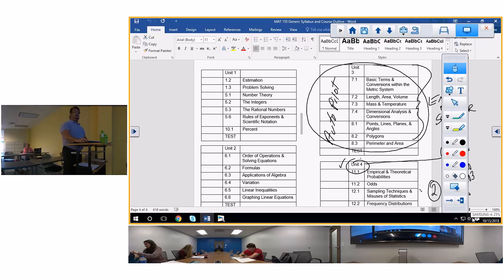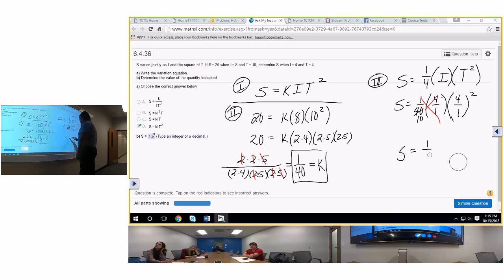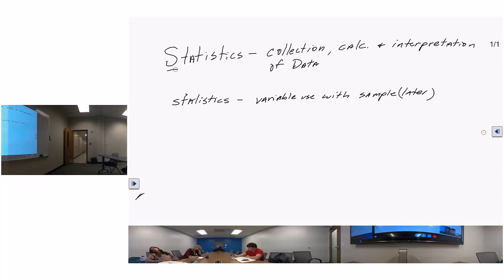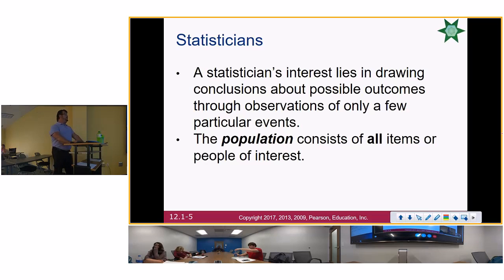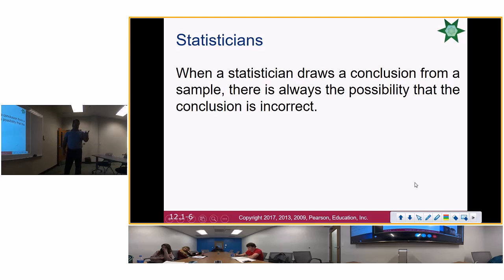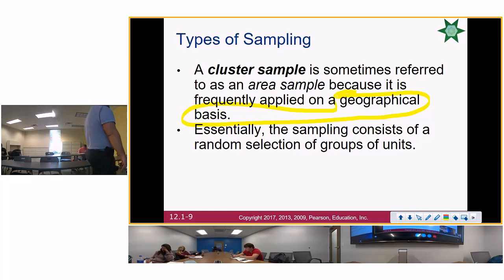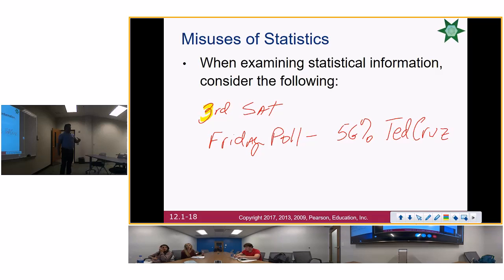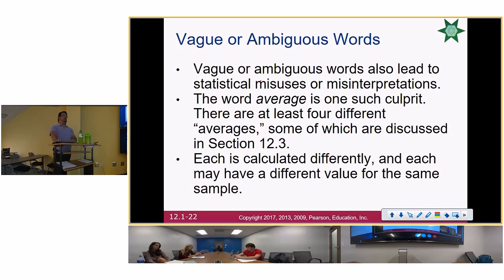OC139TS, ac137ts Monday, October 15, 2018 1 02 19 PM